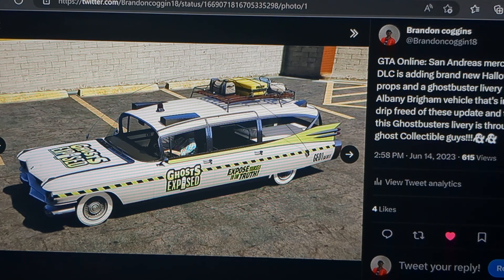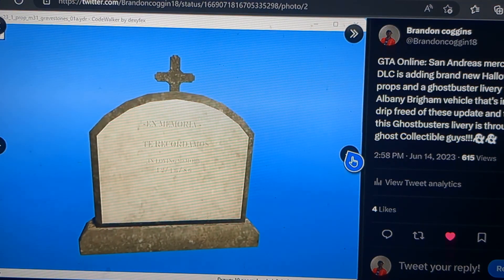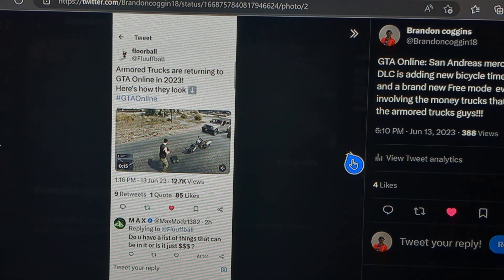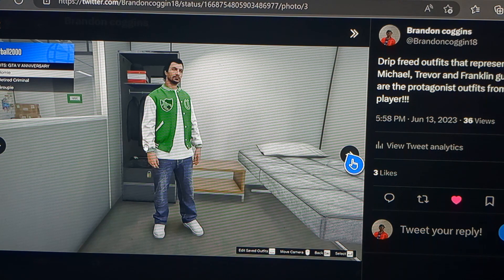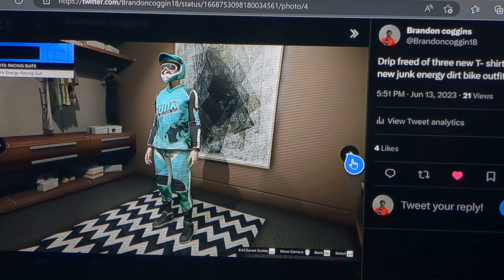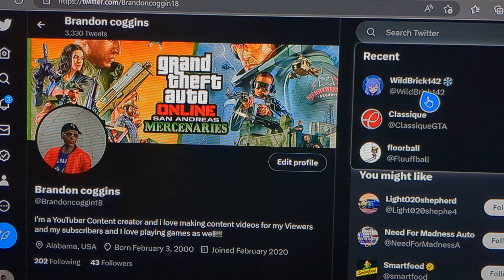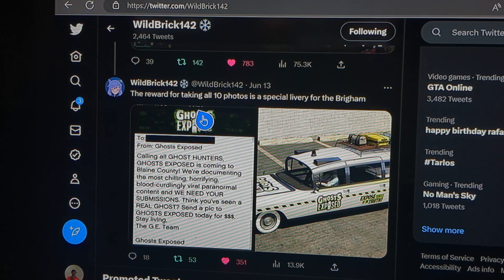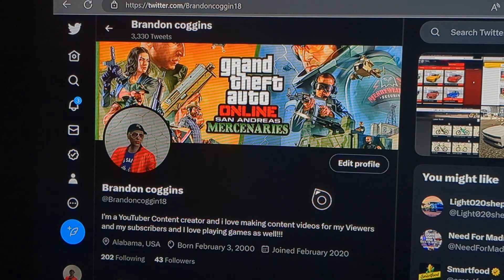GTA Online San Andreas mercenaries DLC - showing off some of the Drip feed content ( clothes & more)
Hello guys in this video I'm showing off some of the drip feed content like some of the clothes and outfits and Halloween content guys...